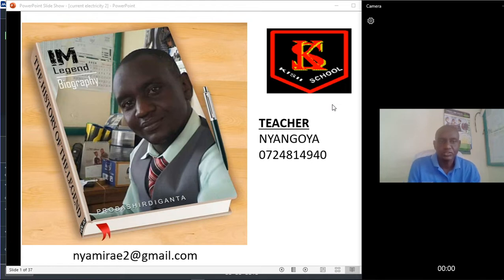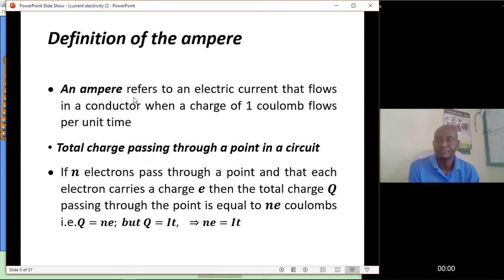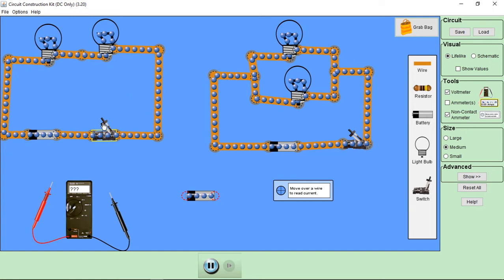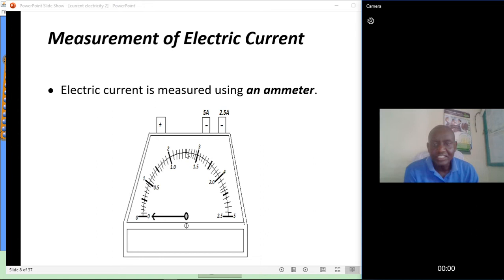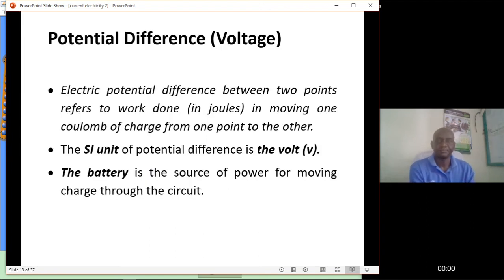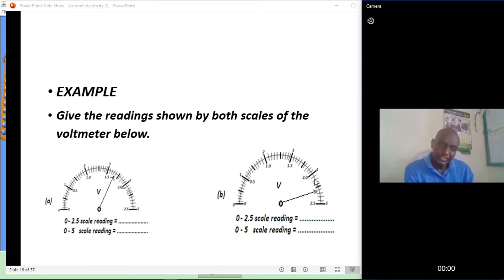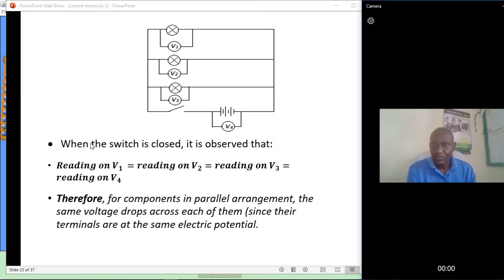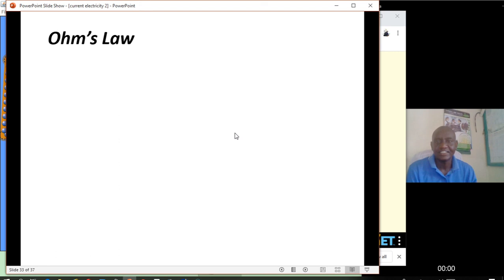current electricity 2